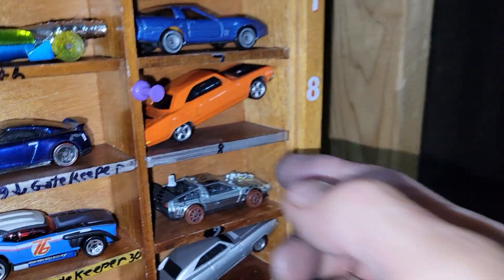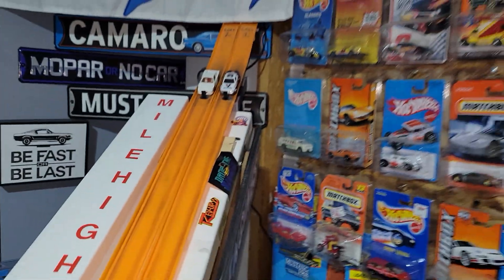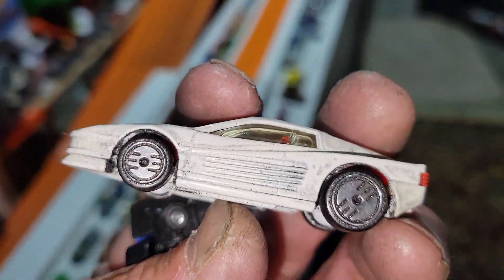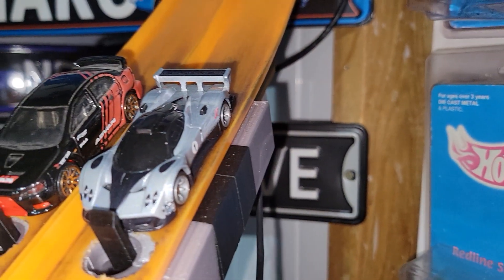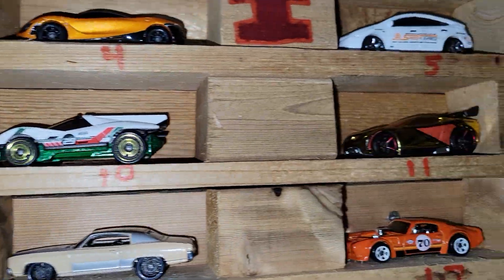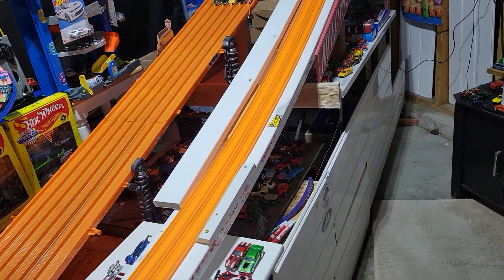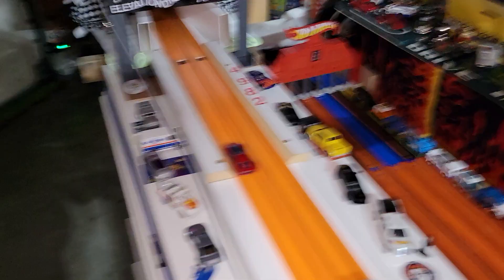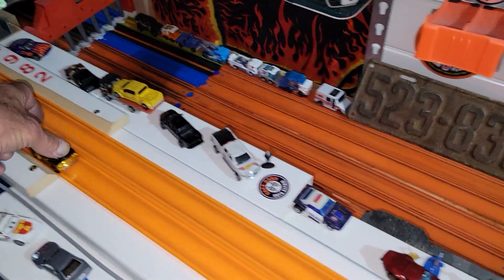TopTeir Challenge Ferrari Testarossa